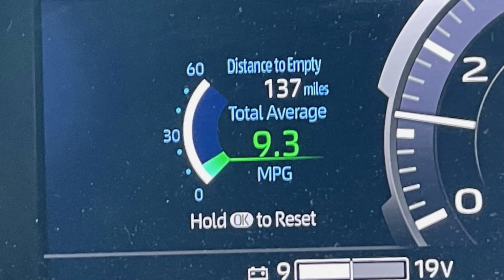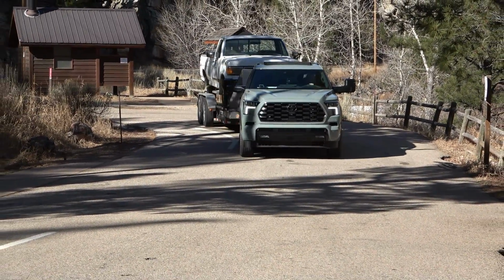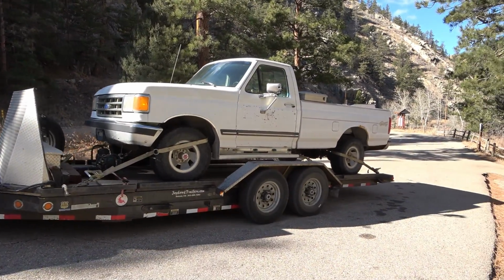Does the New Hybrid Sequoia Live Up to Its Towing Claims?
Part 2 trailering: 2024 Sequoia Platinum TRD off-road, in the Rockies. Izzy likes the great smooth ride towing maximum trailer on the curvy mountain roads in Poudre Canyon. New full size SUV has all the toys and is made to tow, with trailer brake controller, tow haul mode. This hybrid I-Force Max twin-turbo 3.4L V-6 has 437 horsepower and 583 lb. ft. of torque mated to a 10-speed transmission tows 9520 lb. with ease. 3 row of seats including captain chairs. 3rd row slides and tilts. Behind the hatch is a shelf that has 4 positions to hide valuables. Fuel milage is 19 in city and 22 on the highway. MSRP: $82,338